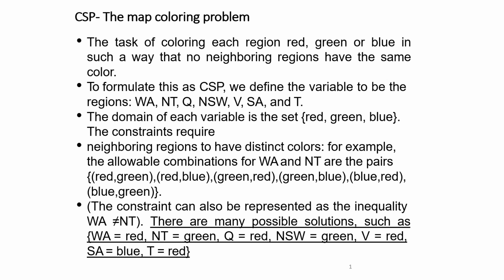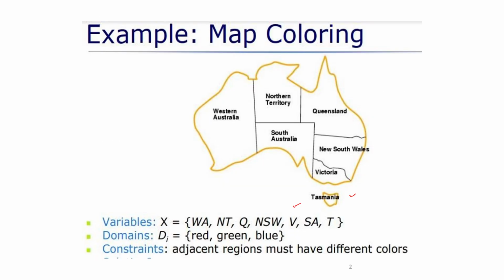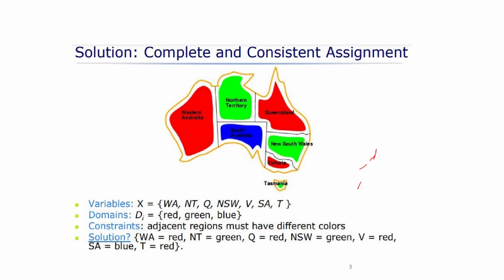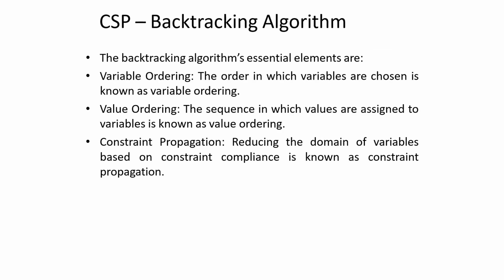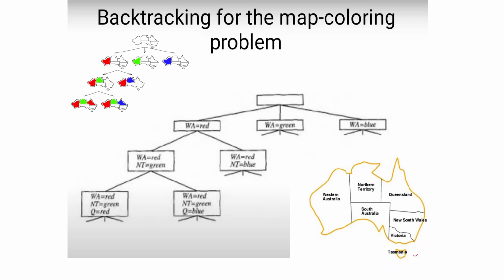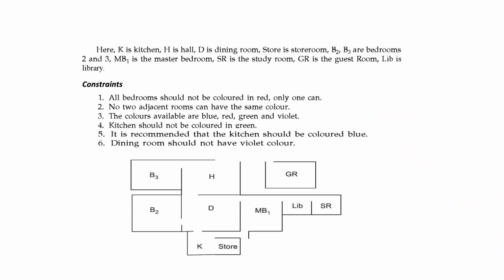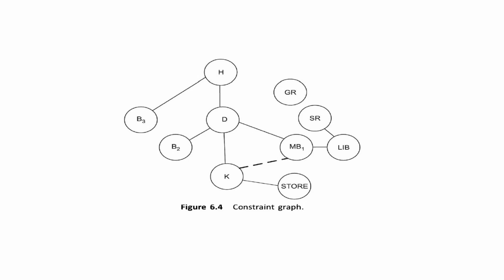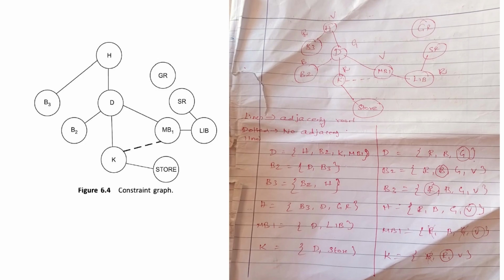The map coloring problem